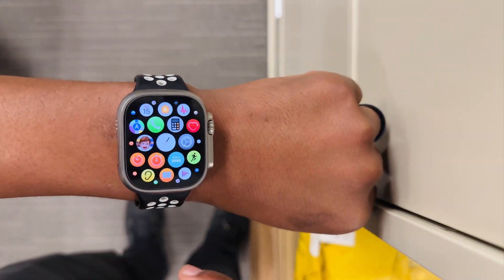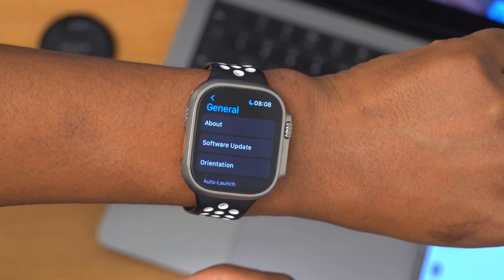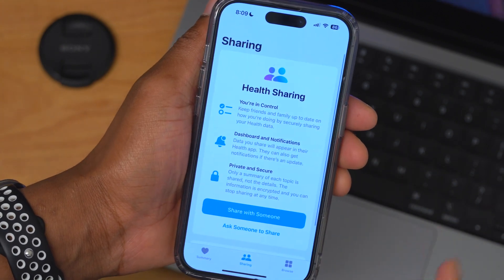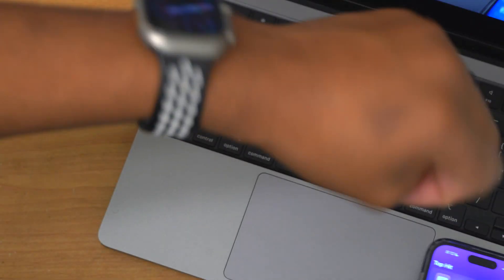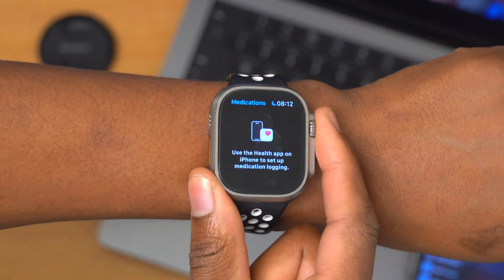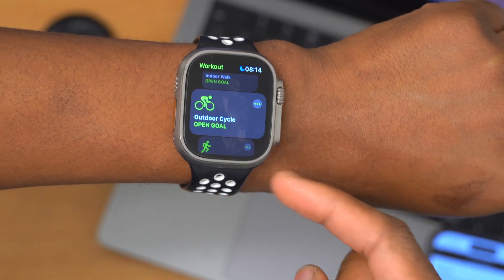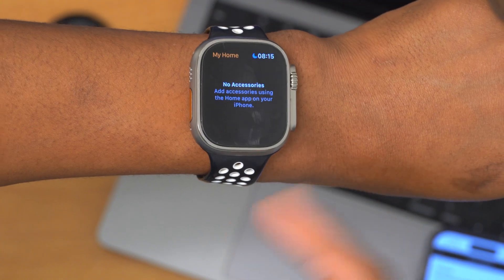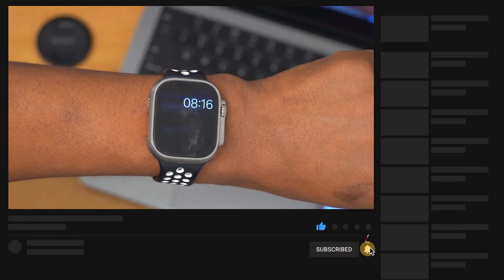watchOS 9.2 Beta 3 is OUT! - What's New? Track Detection & More!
Apple watchOS 9.2 beta 3 is OUT Now! - What's New?

iPadOS 16.2 beta 3
watchOS 9.2 beta 3
tvOS 16.2 beta 3
macOS Ventura 13.1 Beta 3